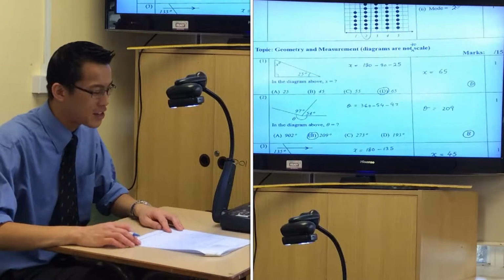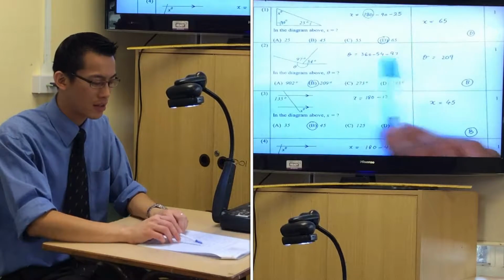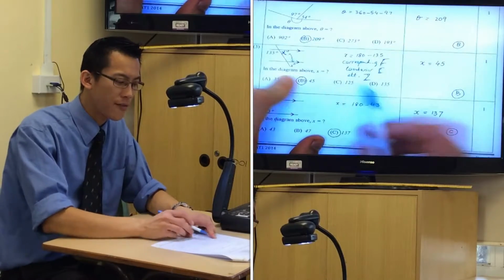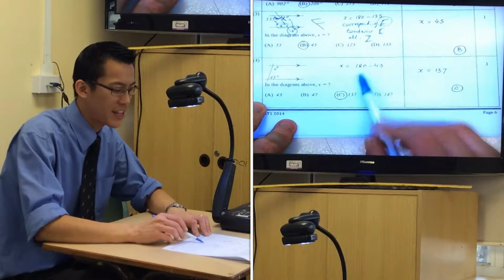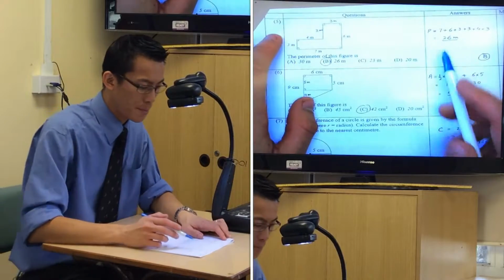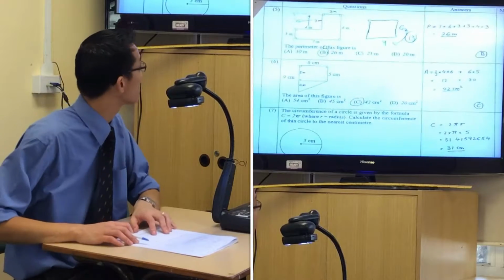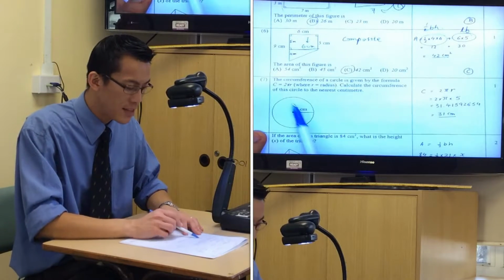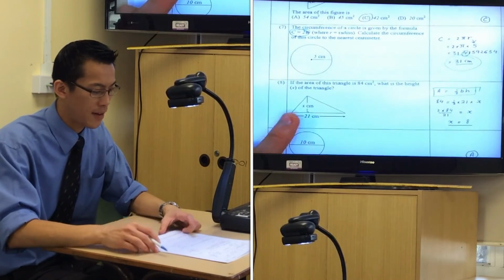Year 10 Test Review: Geometry & Measurement